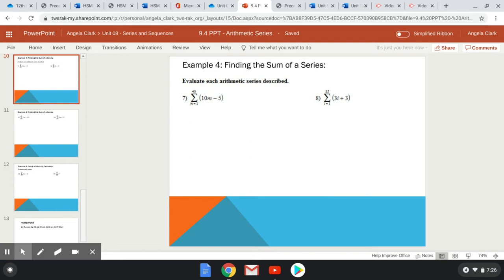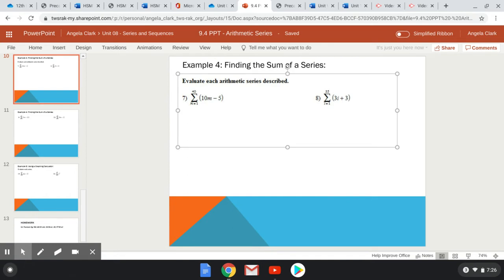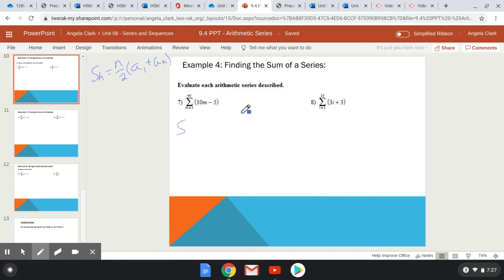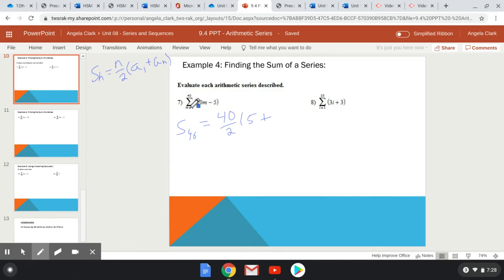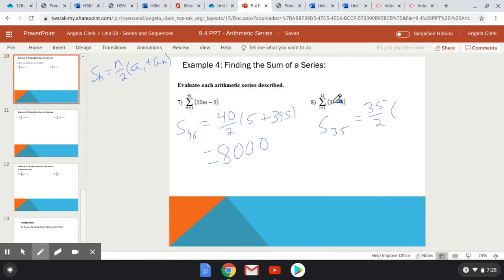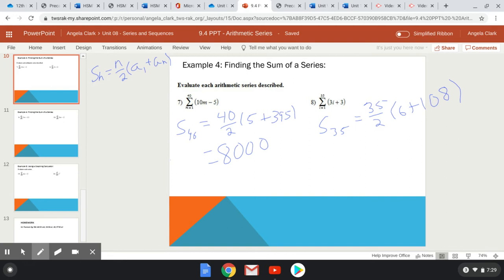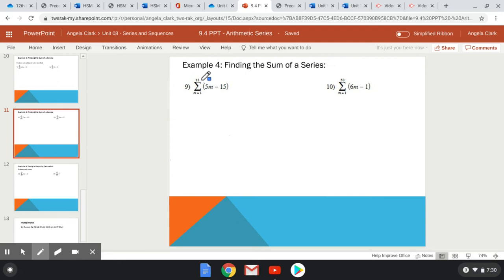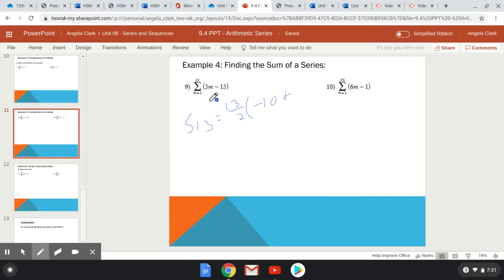9.4 part 5 Evaluating sigma notation